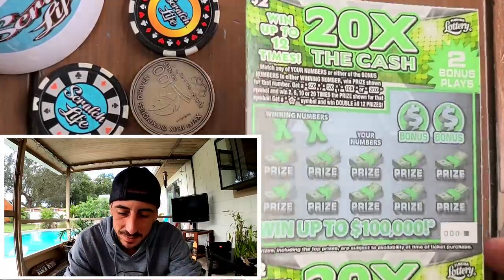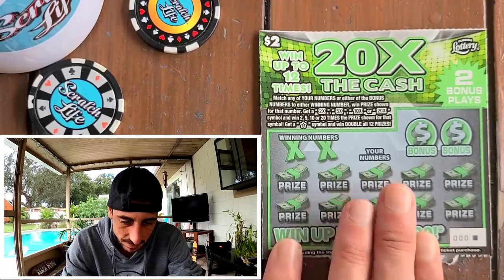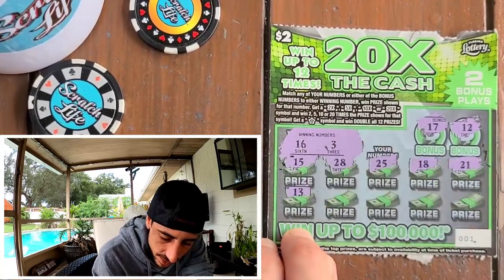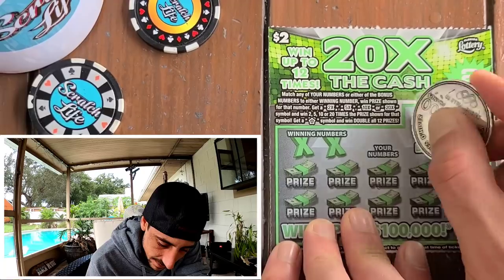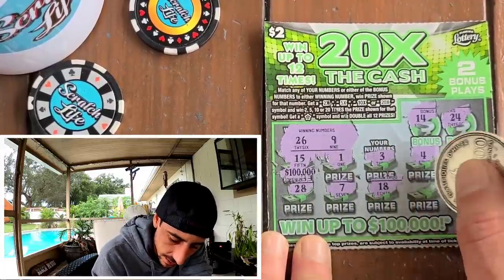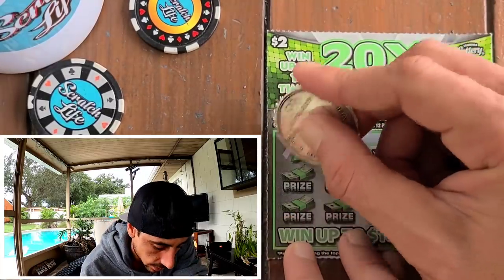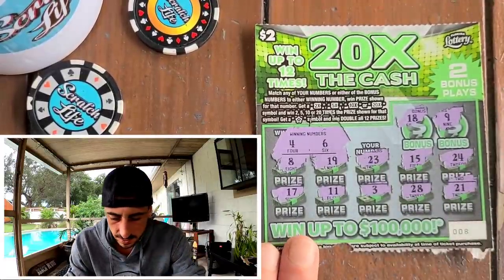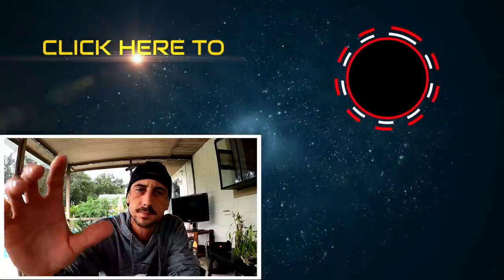First Time on these New Tickets!!!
New 20X The Cash!!First time doing a sess on these!
Bought 10 scratch off tickets in a row watch to see what happened!!